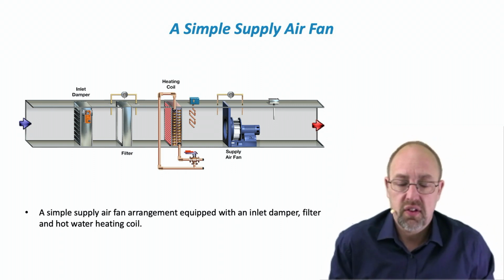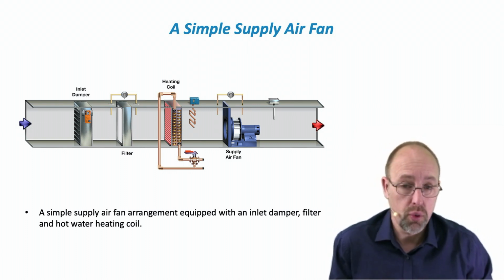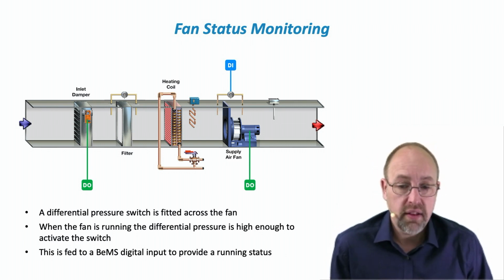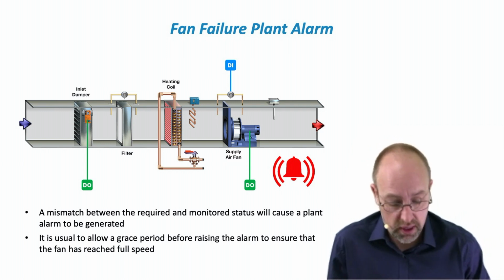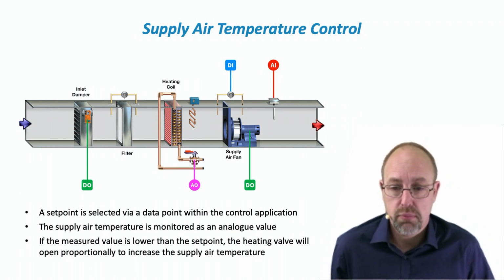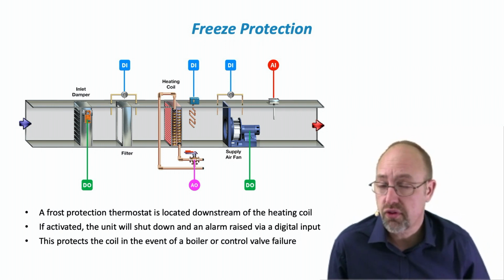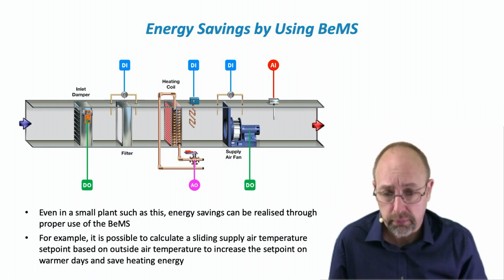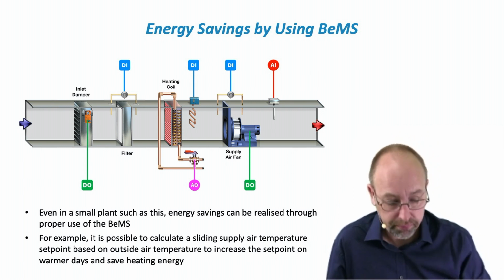Introduction to BeMS - Part 7 - Example BeMs Application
Final Part (part 7) of an online webinar aired on 16/04/2020 introducing the basic concept of Building Energy Management Systems and smart building technology.